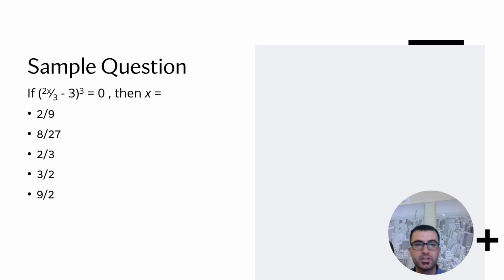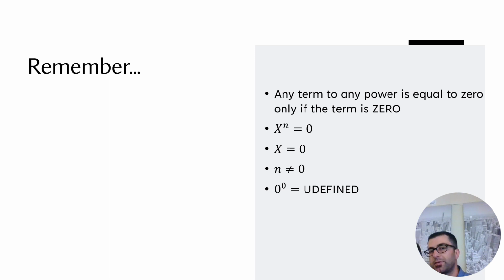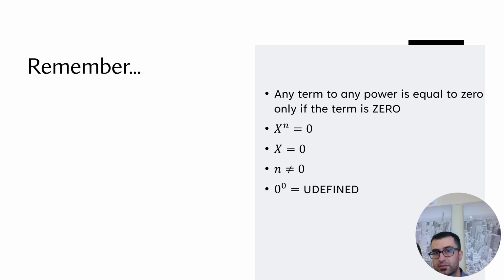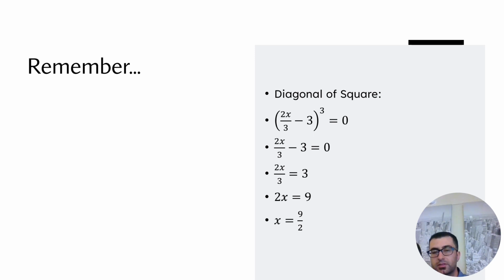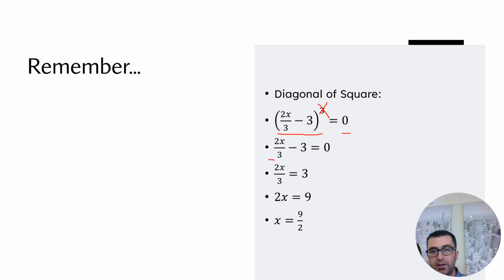Cracking the GRE | 2 | Sample Question Walkthrough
Welcome to our GRE Sample Question Walkthrough | 2.
 📚🎓 In this video, we dive into a typical GRE question that revolves around the equation, and power. We'll break down the problem step-by-step, explaining the concepts and techniques needed to solve it efficiently.

Join us as we explore Algebra. Whether you're gearing up for the exam or simply looking to enhance your problem-solving skills, this video is packed with valuable insights to boost your confidence.

Don't miss out on this opportunity to sharpen your math prowess and enhance your GRE performance! Hit the play button, solve the question together, and let's conquer the GRE, one problem at a time! 🚀💯